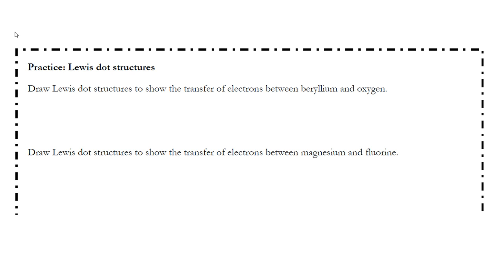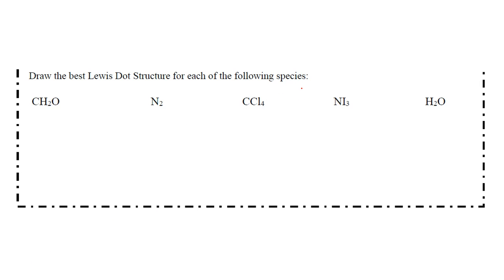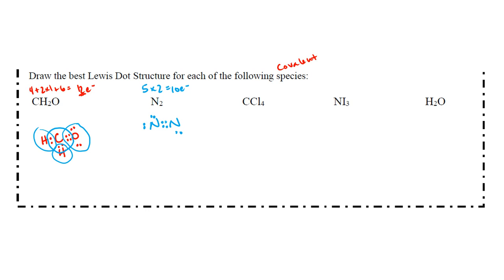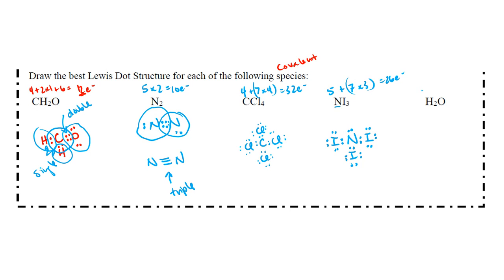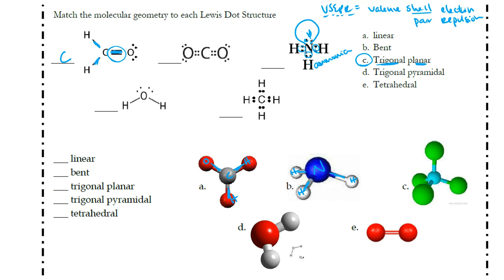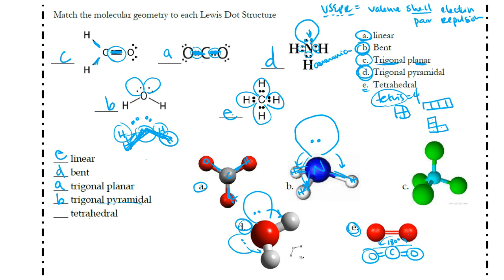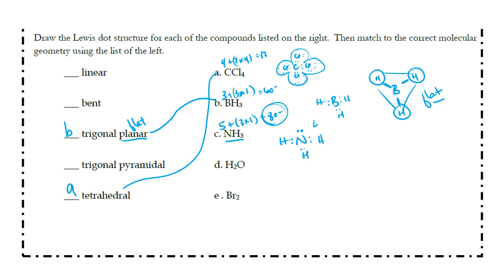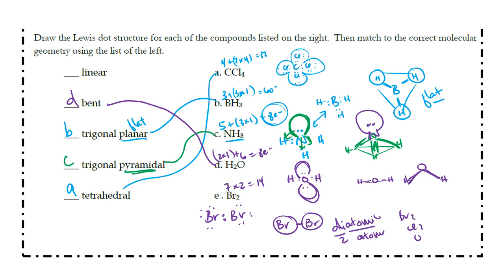Honors Chem Lewis dot and VSEPR review